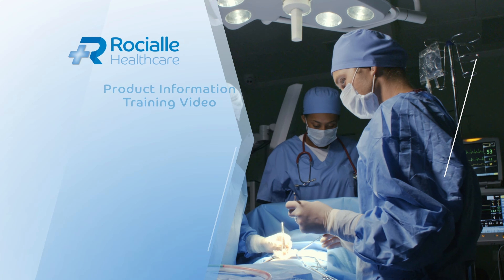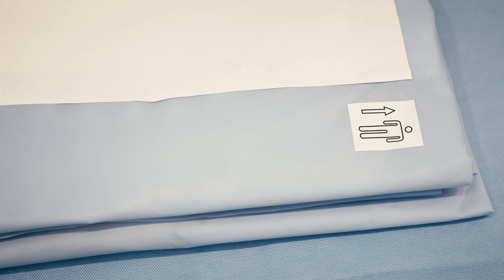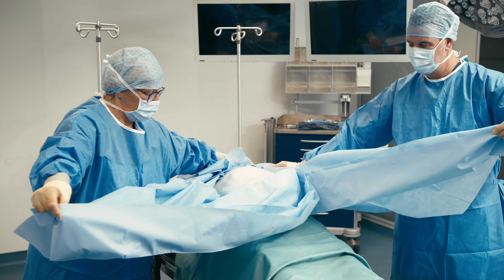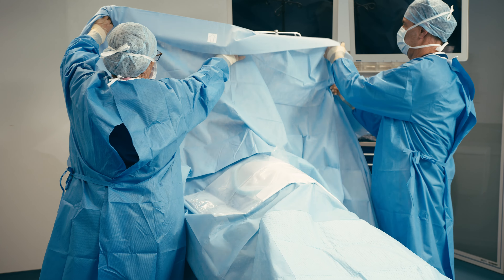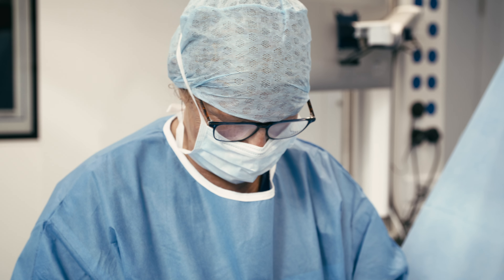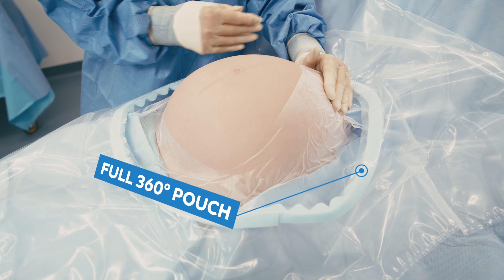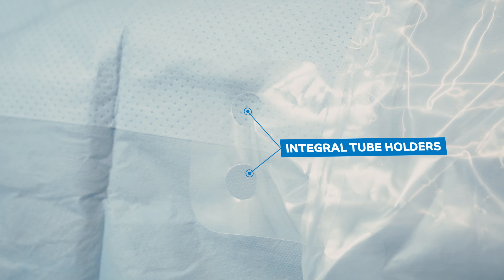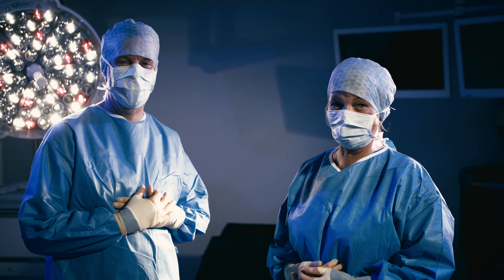Guardian C-Section Drape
Rocialle Healthcare bring you a Product Information Training Video for the application of the Guardian C-Section Drape.

Available to order directly or through NHS Supply Chain, Guardian Surgical Drapes meet the highest clinical requirements.

Offering an extensive portfolio that caters to most surgical specialities, a choice of bi-laminate and SMS materials are available (as well as PE Film), all of which are latex-free and compliant to EN13795.